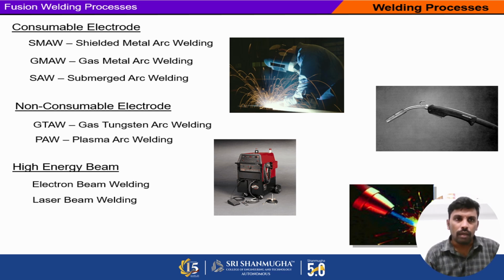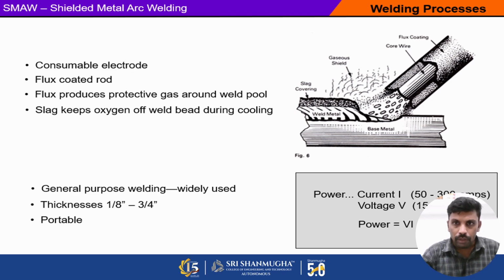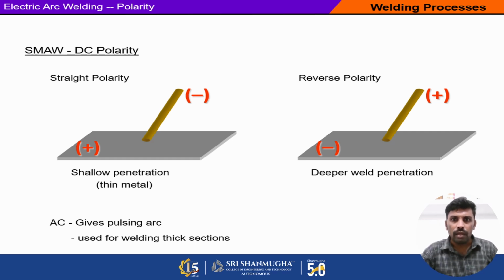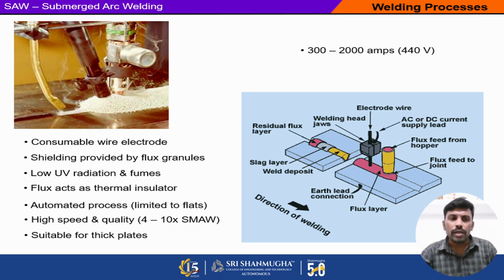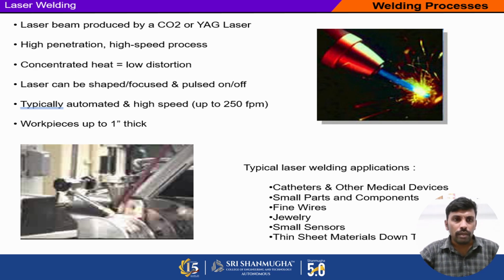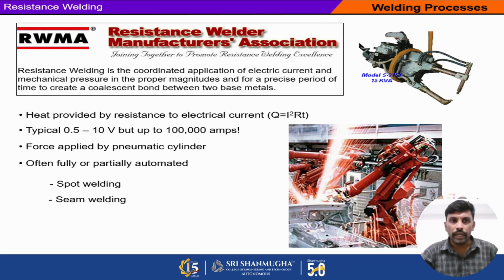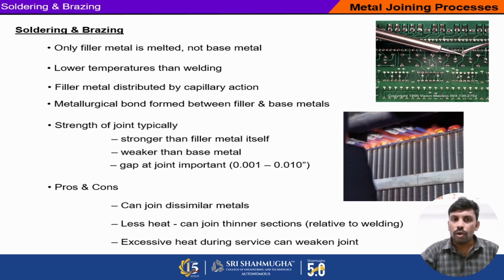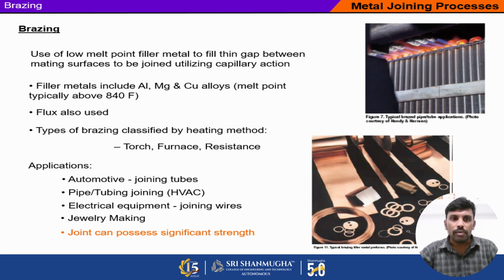Welding Processes Overview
Welding is a fabrication process whereby two or more parts are fused together by means of heat, pressure or both forming a join as the parts cool.